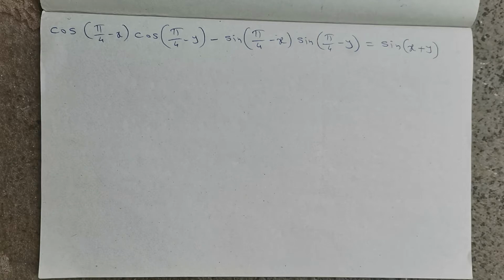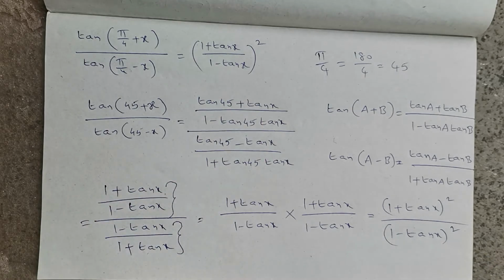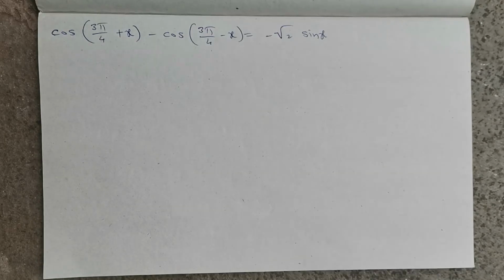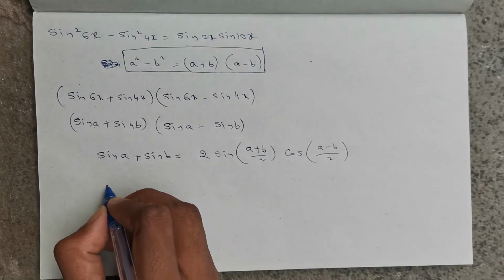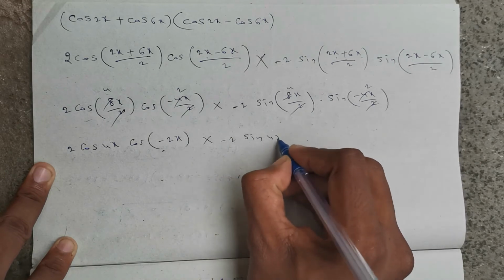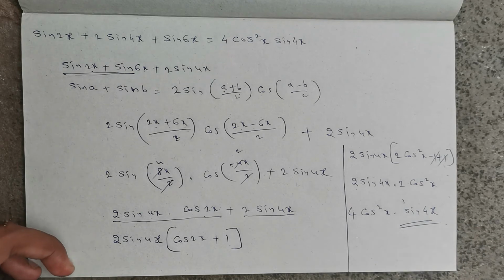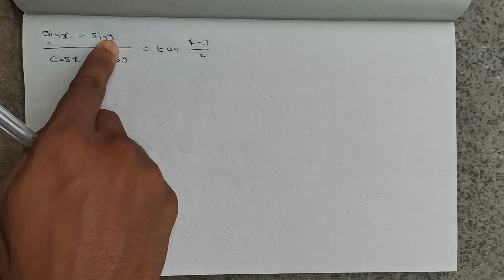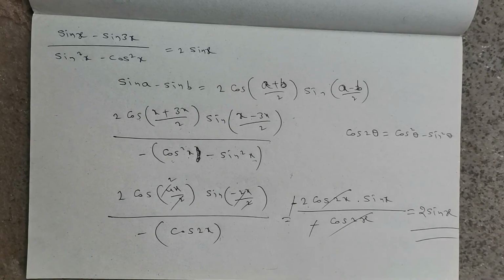Trigonometric Functions Part 6 || Class 11|| Intermediate || NCERT || CBSE || TELUGU AKADEMI